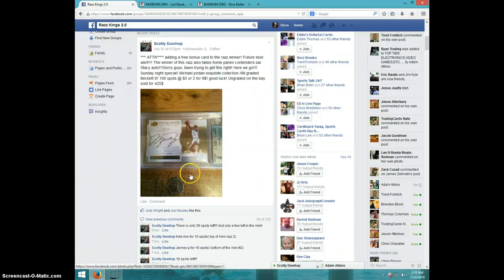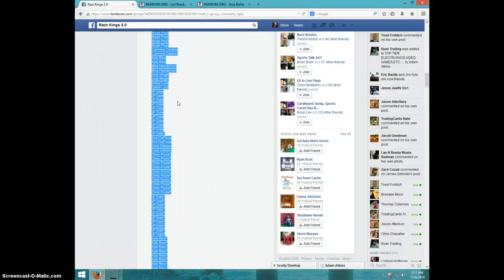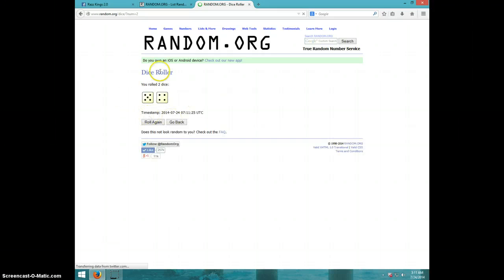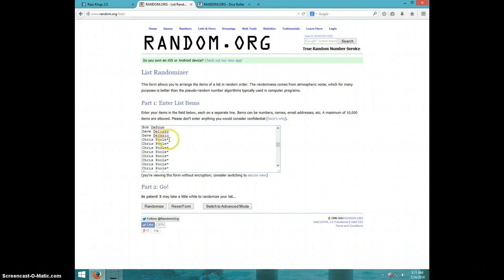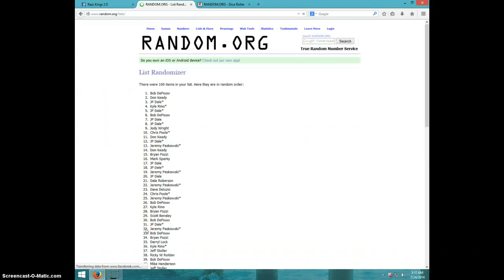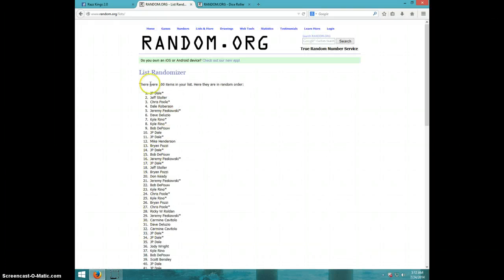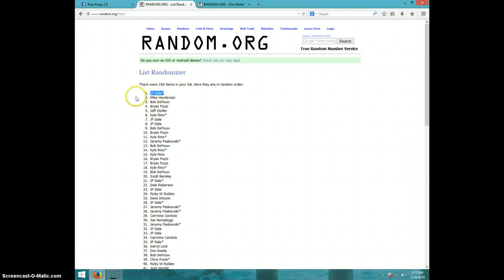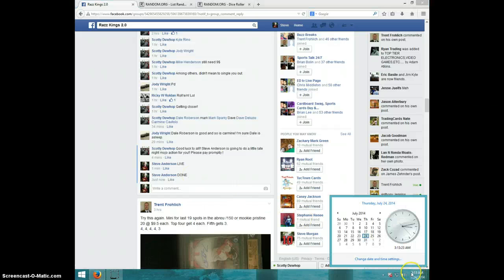JORDAN EXQUISITE AUTO/99 BGS 9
SCOTTY DUWHOP